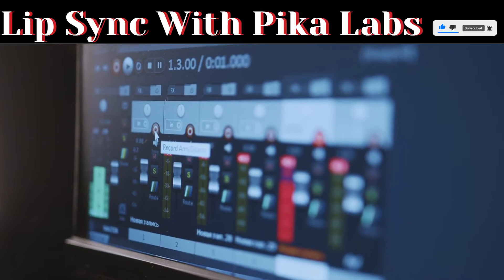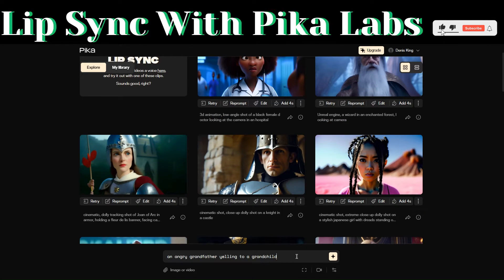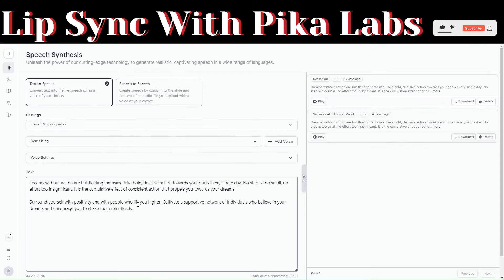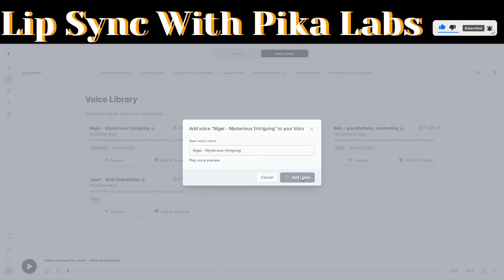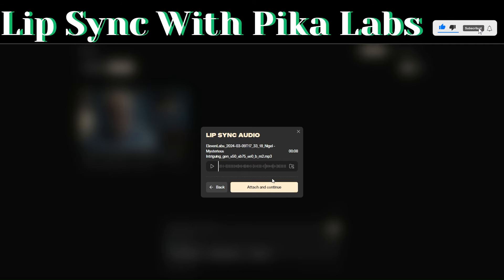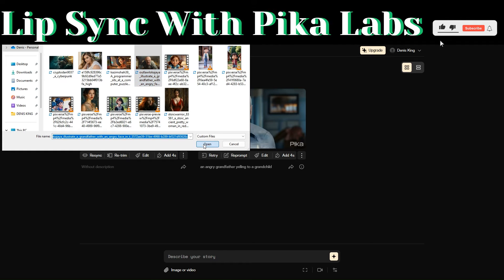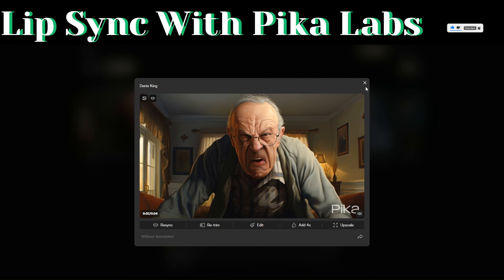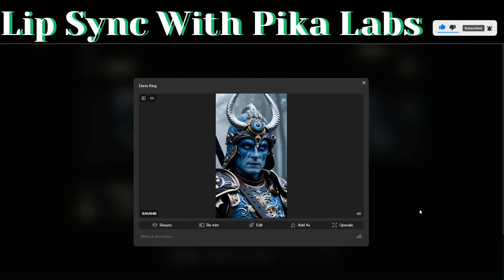Pika Labs: How to Create Perfect Lip Sync Videos Using Pika Labs.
In this video, I will show you how to use Pika Labs to easily create stunning lip sync videos that will wow your audience. Whether you're a seasoned pro or a beginner looking to up your lip sync game, Pika Labs has got you covered.

 So grab your phone, pick your favorite song, and get ready to create some magic with Pika Labs. Let's make your lip sync videos shine!